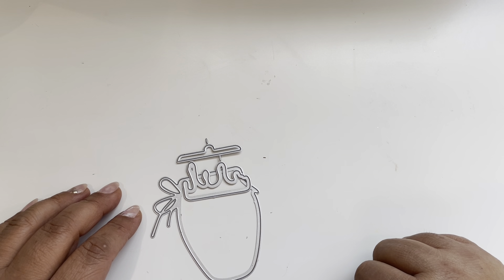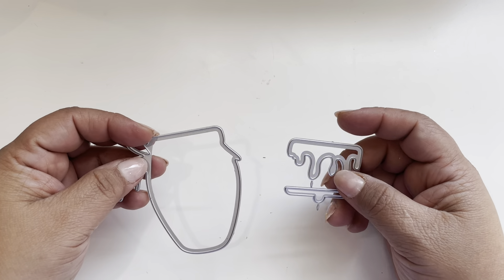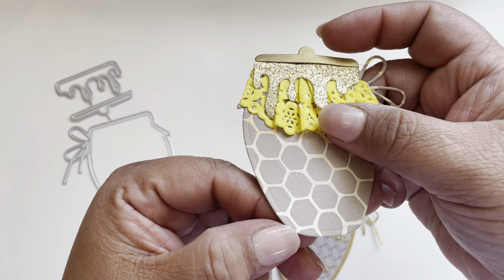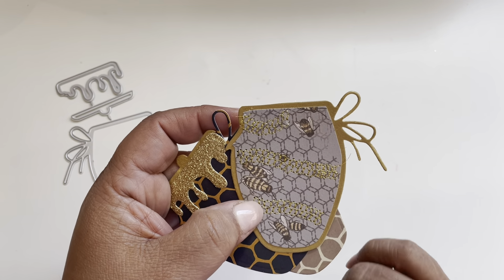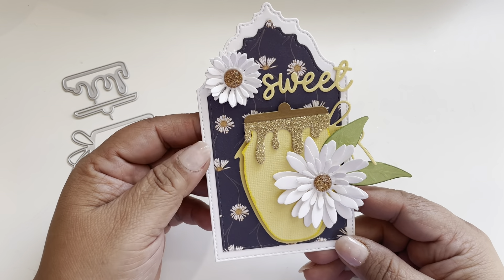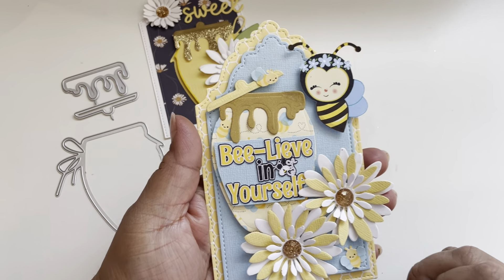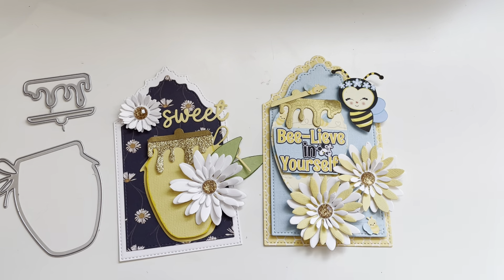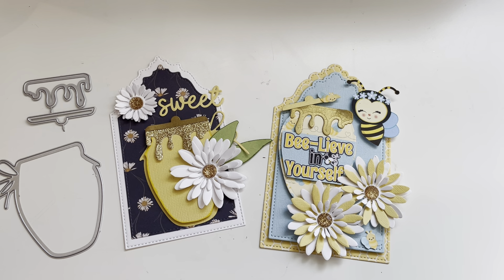Design Team Project Share | Kokorosastudio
Project share using Kokorosastudio metal dies.

L25231

Intended for audience of 18 years & older